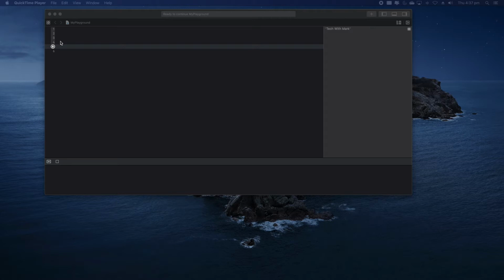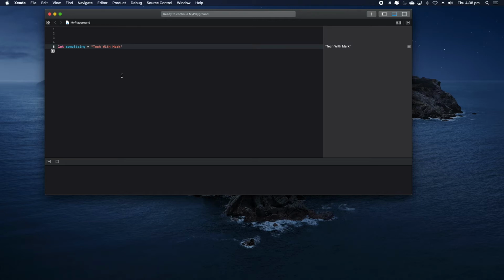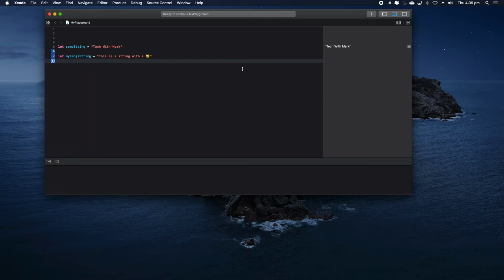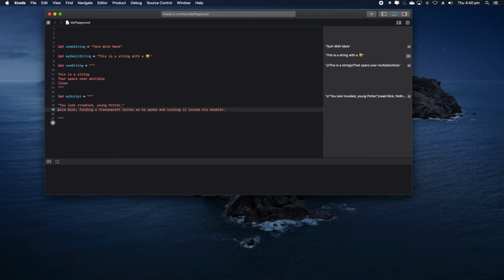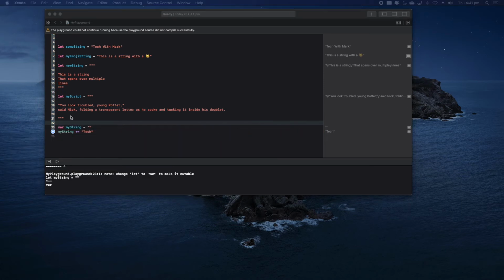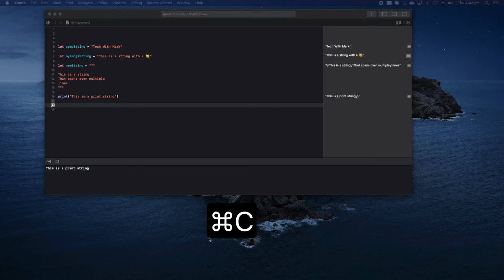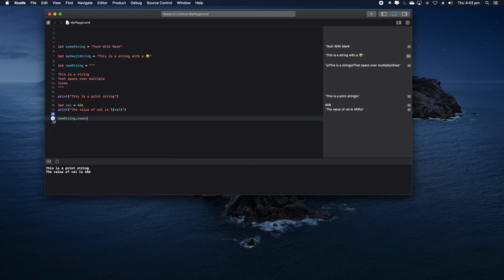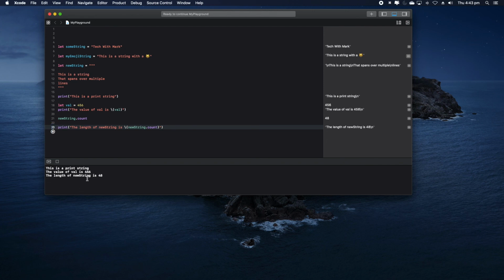Introduction to Swift - Strings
Continuing the introduction to swift journey - this episode looks at strings